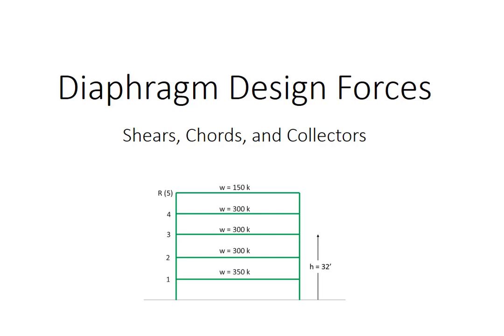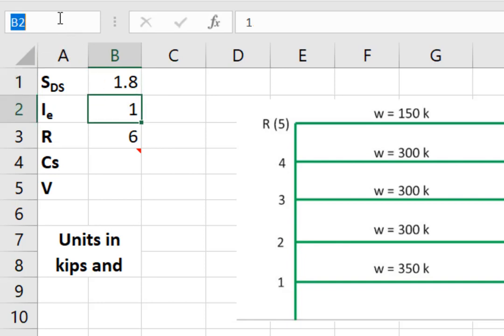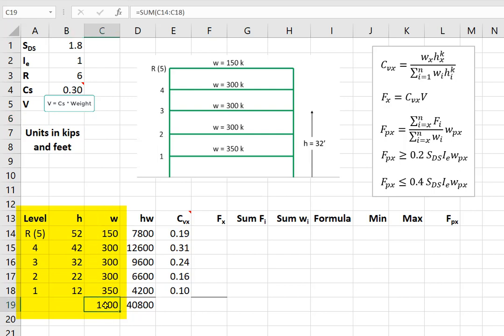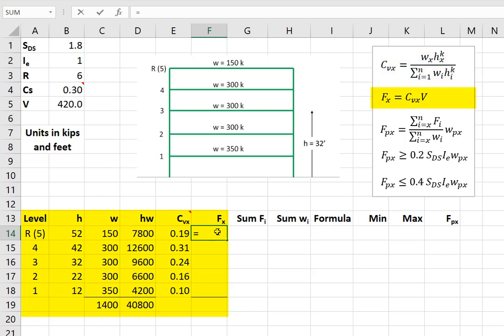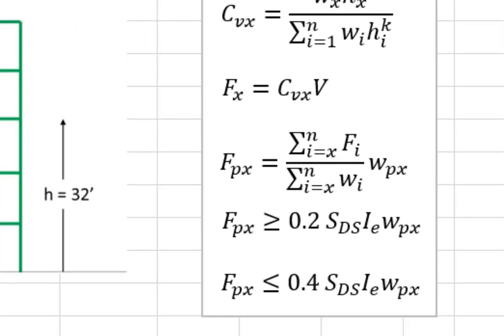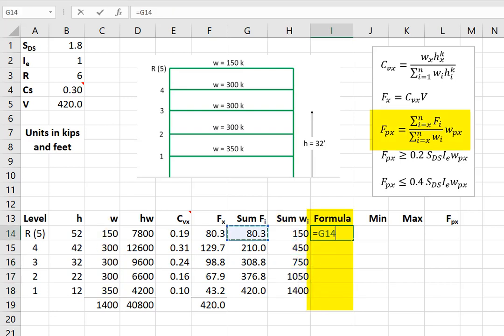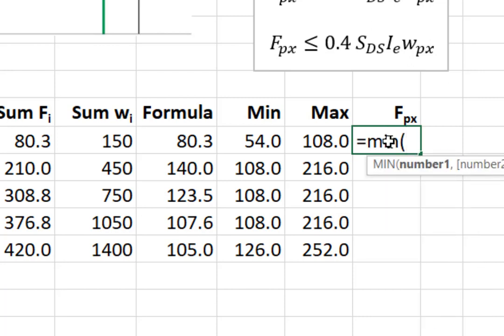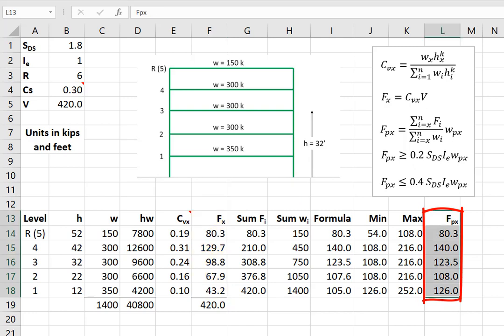Diaphragm Design Forces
Calculation of diaphragm design forces. Example in Excel of a five story building. Recorded for CE 4650 at Cal State LA.